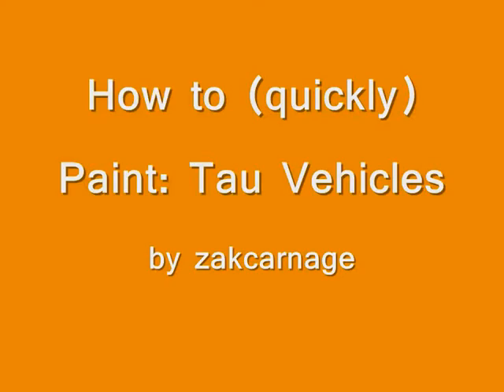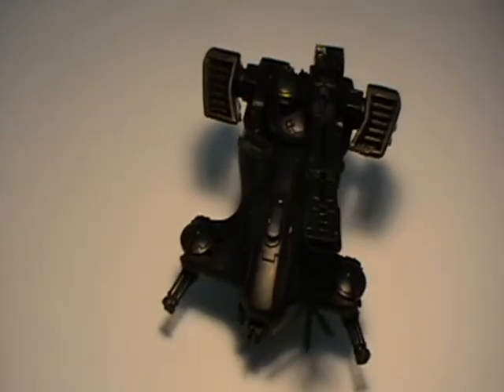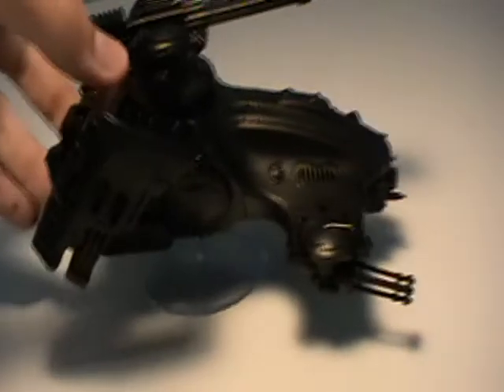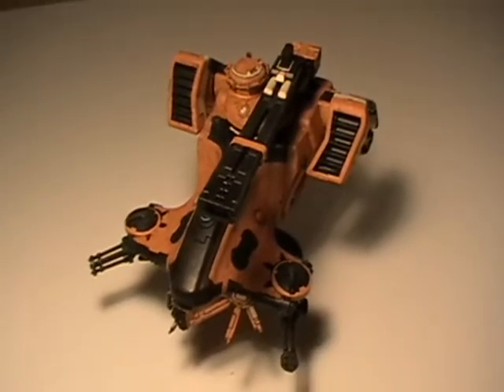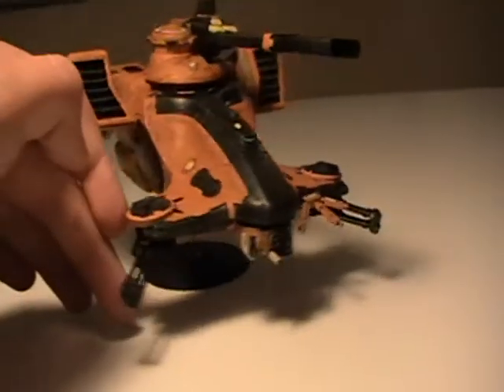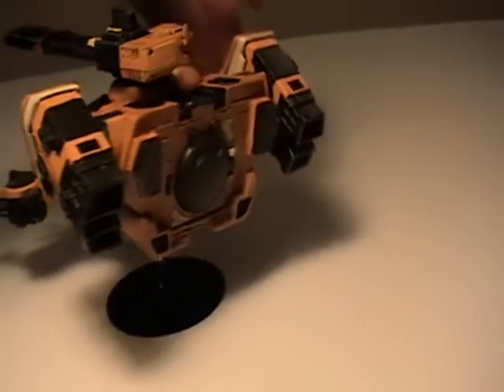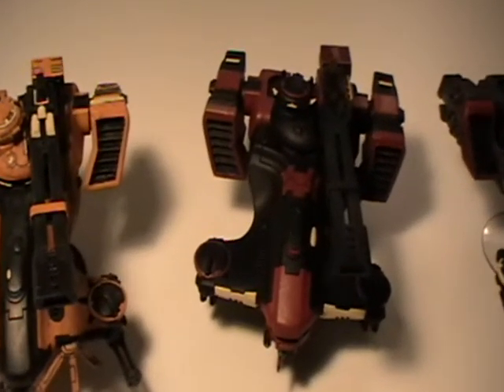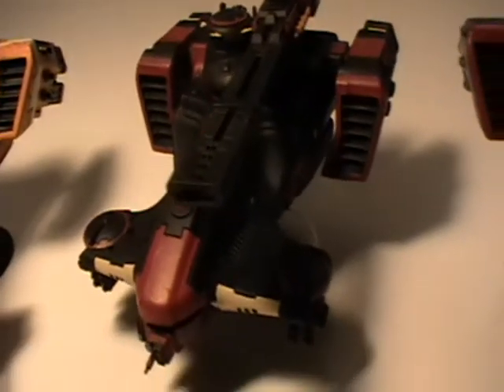How To Paint Tau Vehicles WH40k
Here's a very shortened version of a step by step guide for painting your Tau vehicles. The wash used was Devlan Mud by GW.
Colours used include:
Chaos Black
Vomit Brown
Bleached Bone
Codex Grey
Scab Red
Regal Blue
Ice Blue